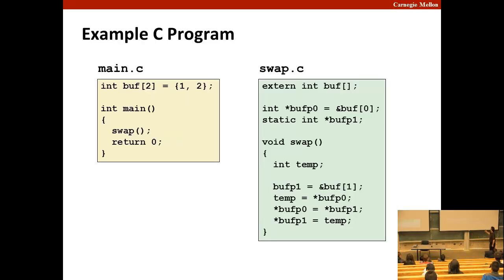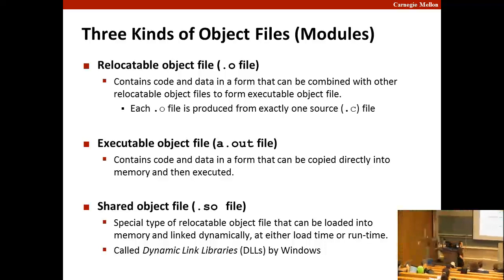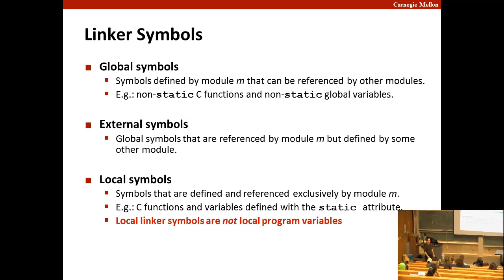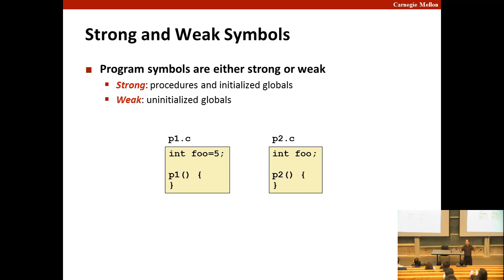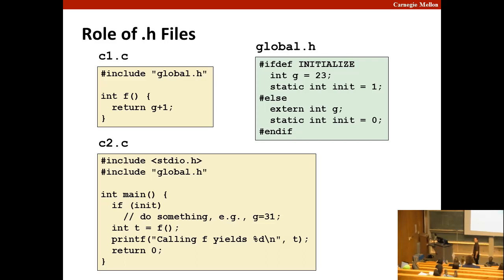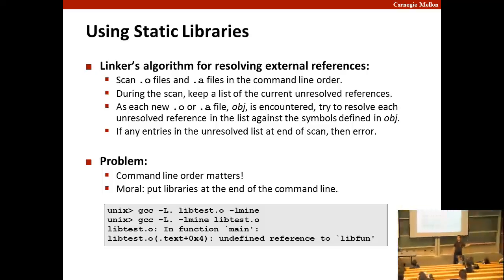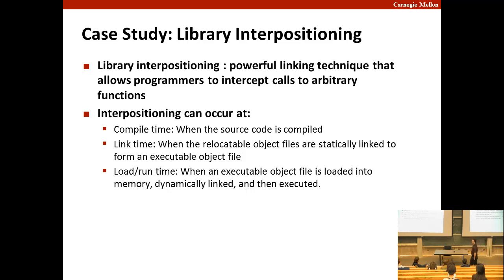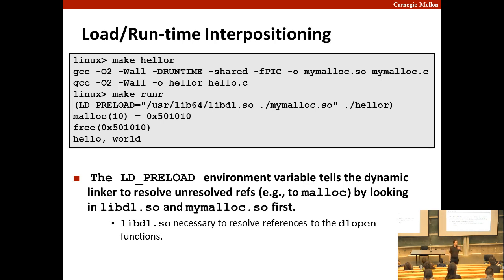1424371364 Lecture 12 Linking